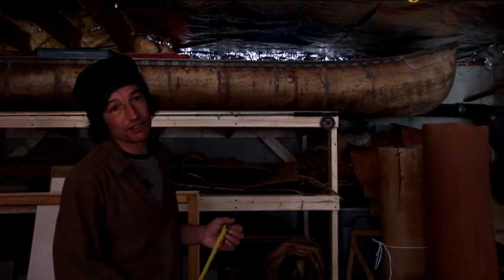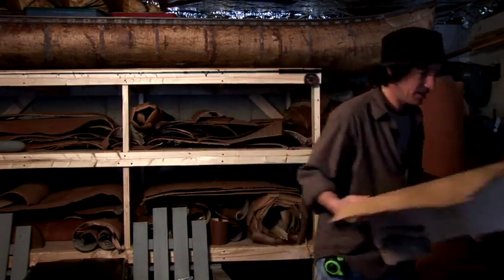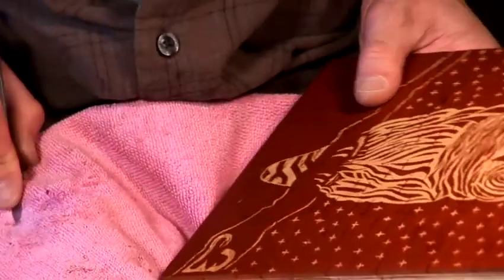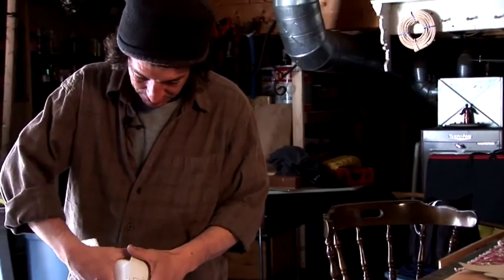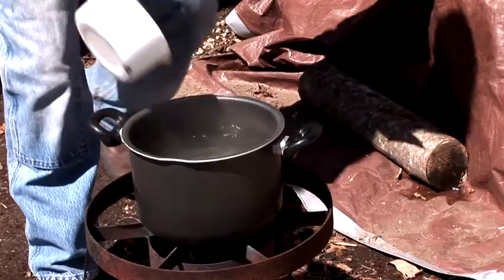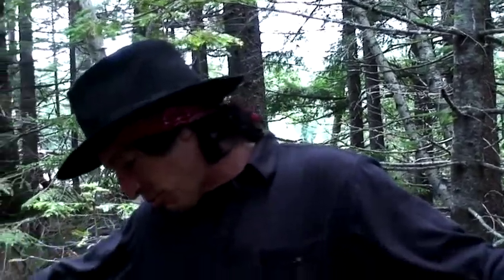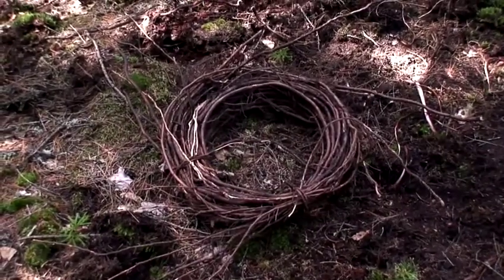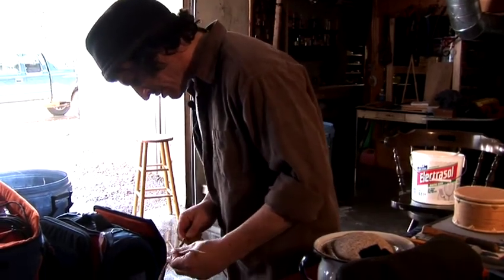David Moses Bridges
David Moses Bridges discusses birchbark artworks - from harvest to final product.